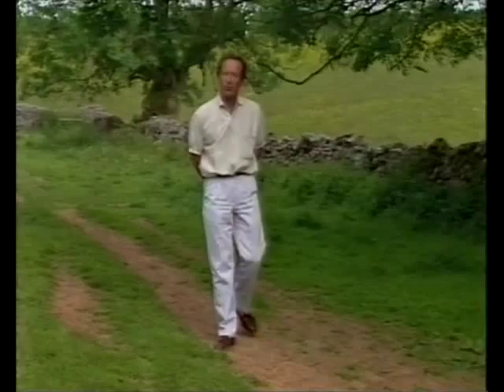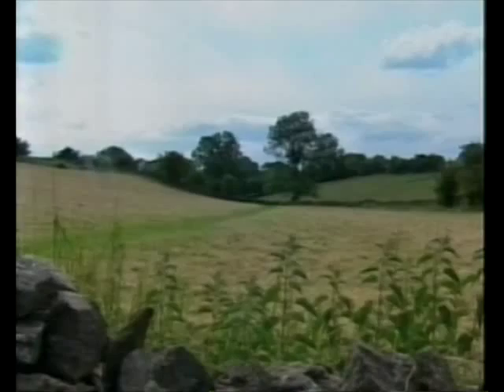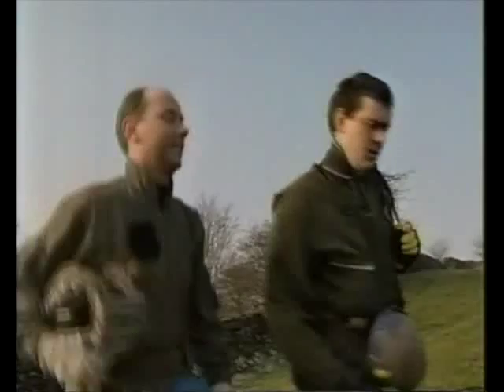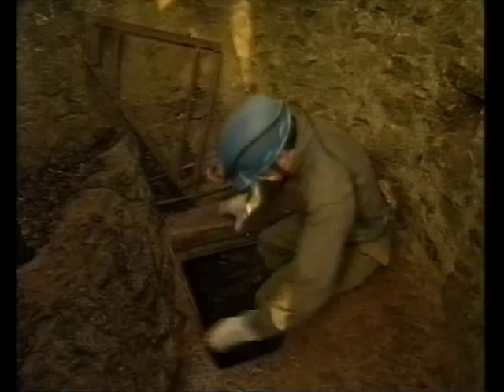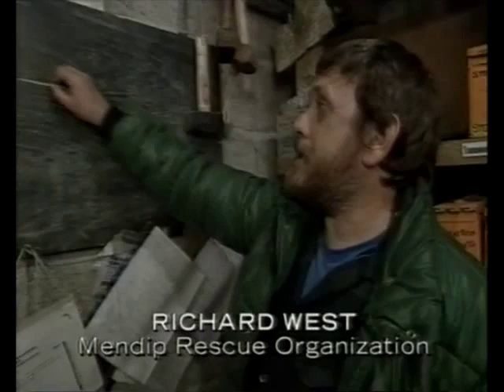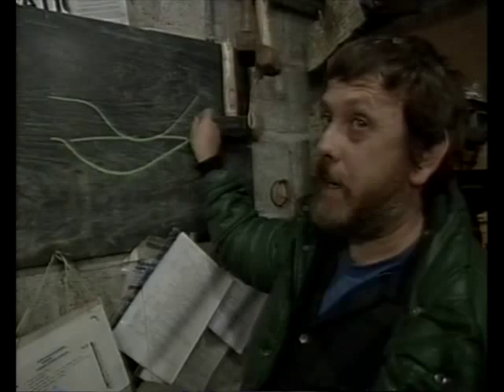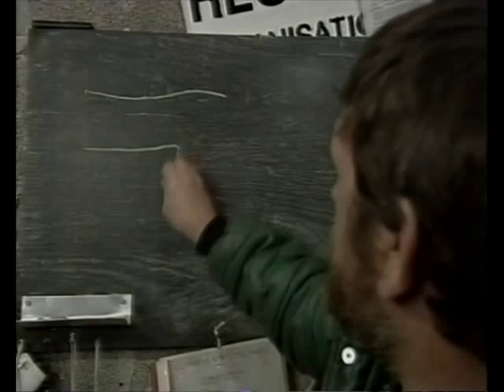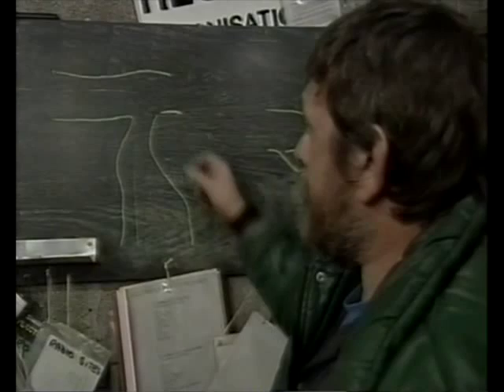Swildon's, Black Hole Rescue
Upload from the 999 TV Series covering the legendary Swilon's rescue from the Black Hole